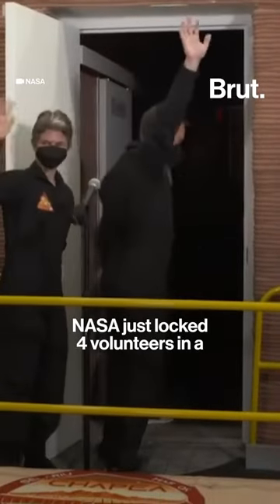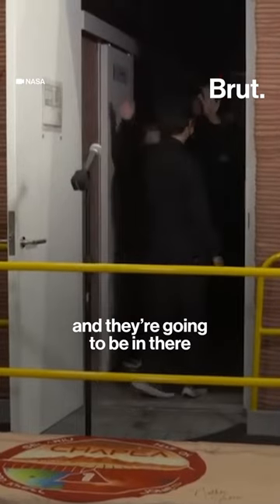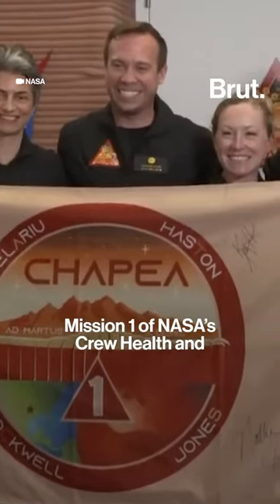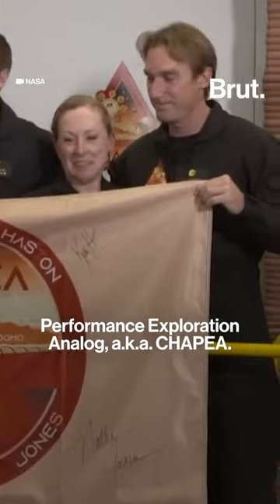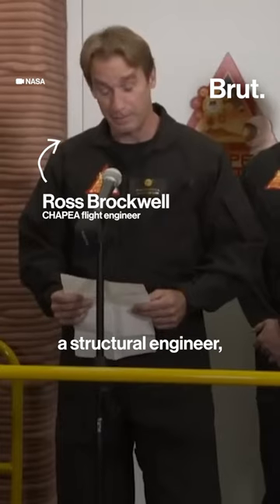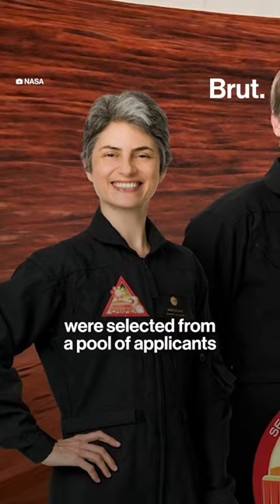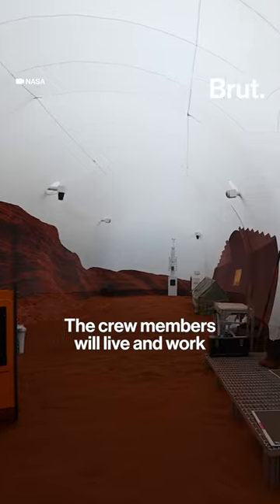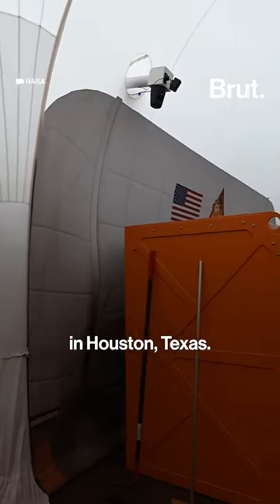Locked on fake Mars with 3 strangers for over a year … any takers?